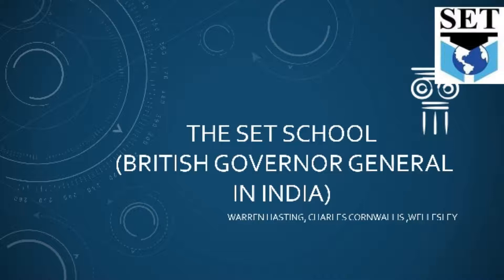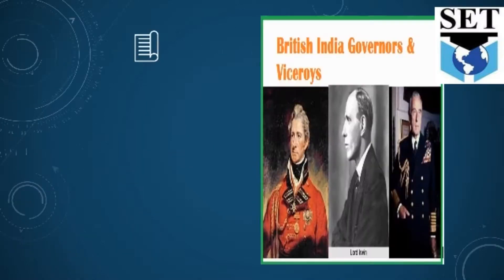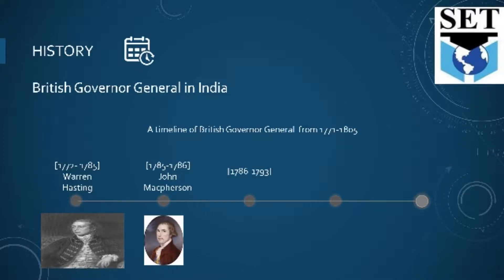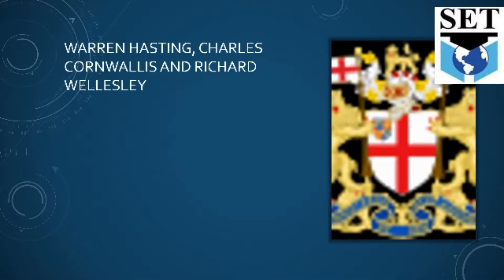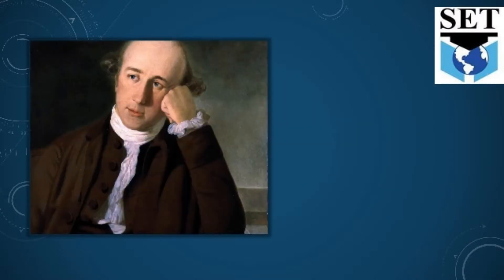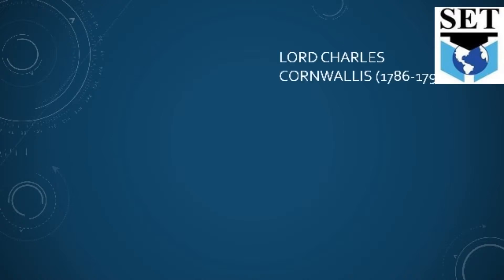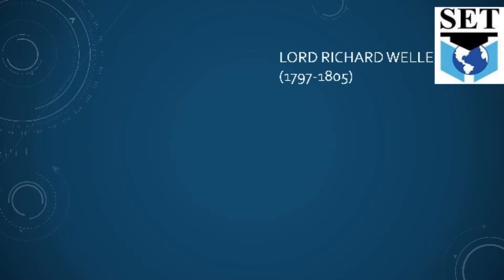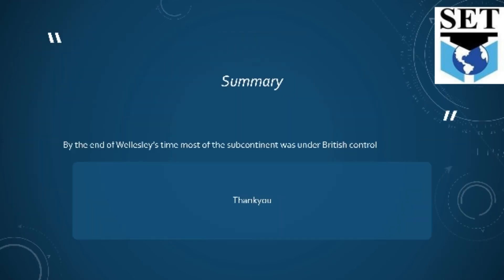british viceroys video